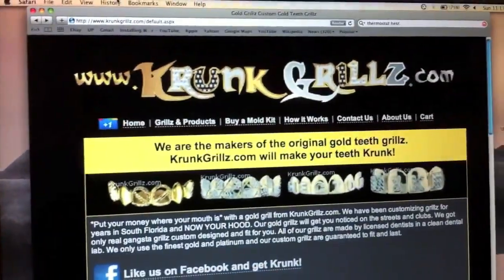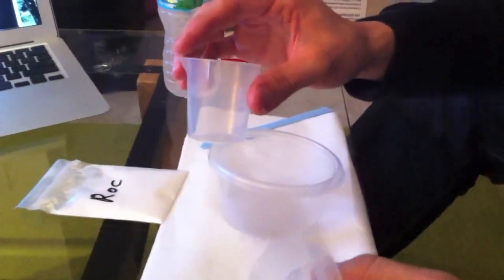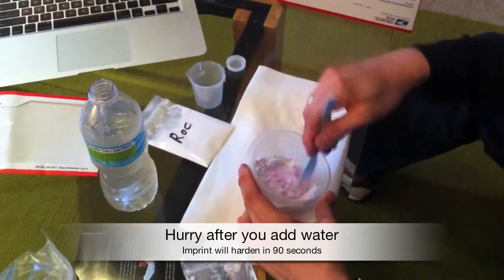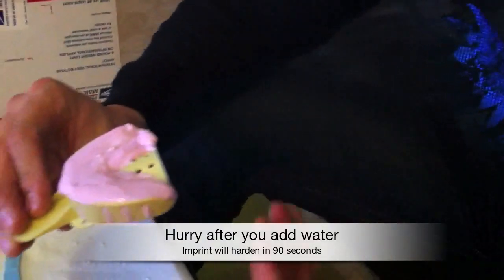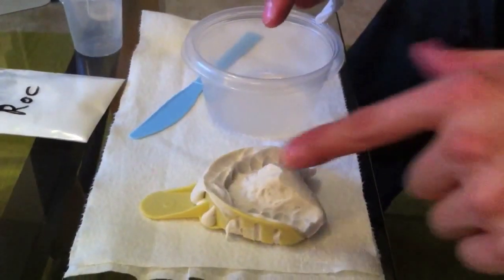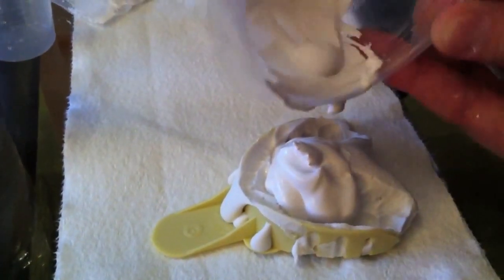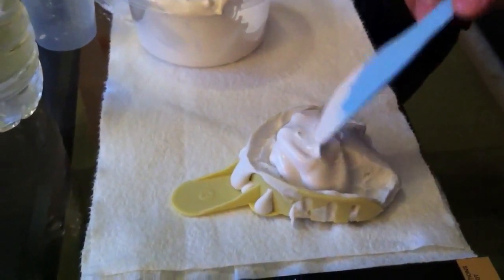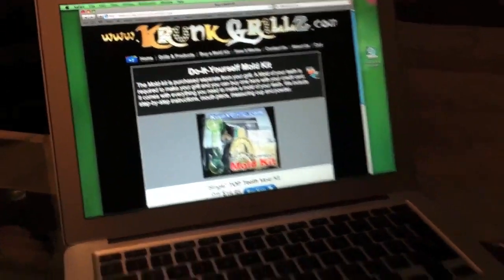Custom Gold Grillz | Krunk Grillz Mold Kit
| Custom Gold Grillz Krunk Grillz Mold Kit Instructions. Lifetime warranty, Guaranteed to fit, Easy Mold kit!